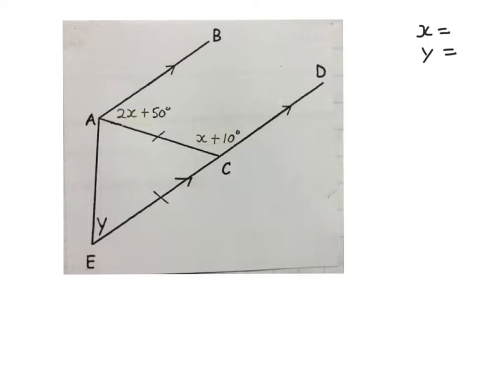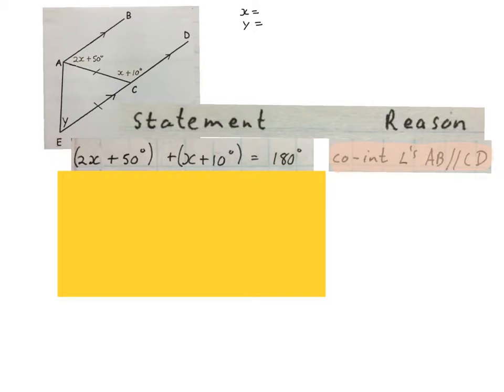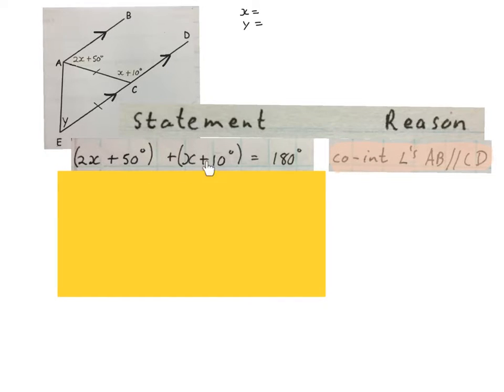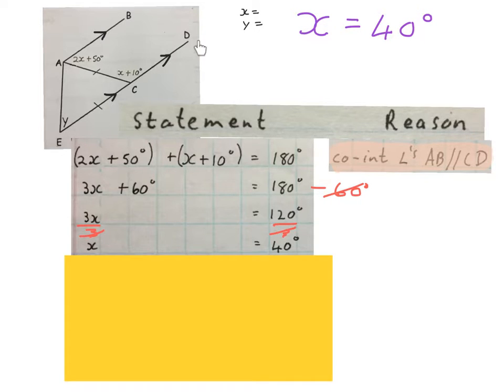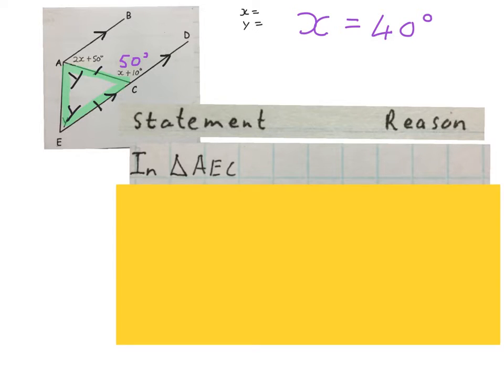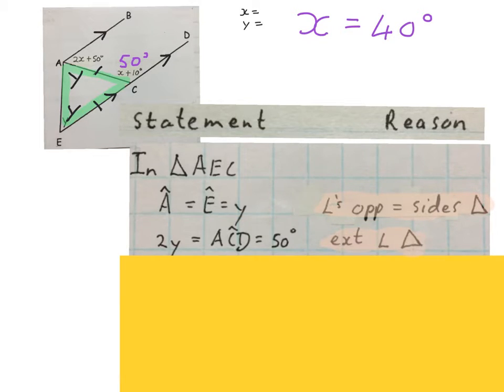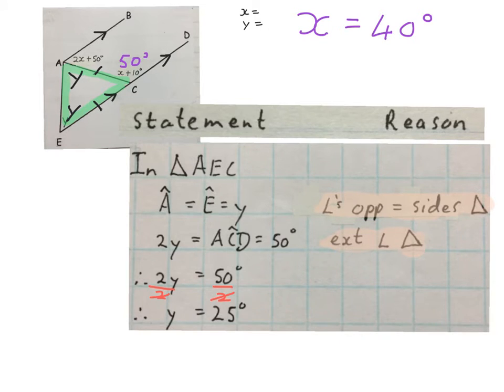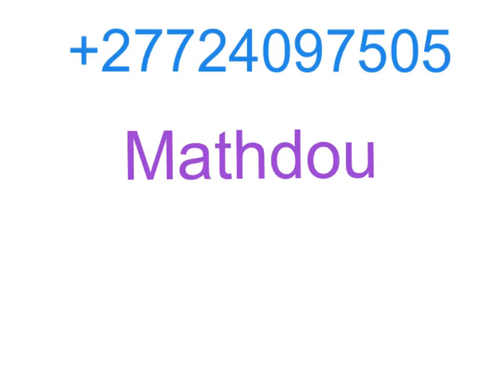geometry lines angles and triangles 3 (mathdou)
one geometry problem on lines angles and triangles